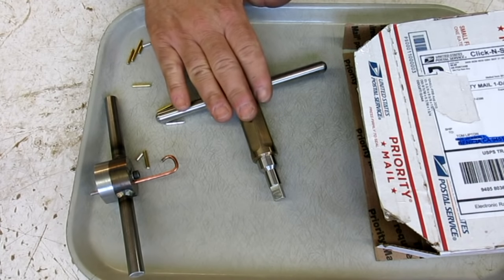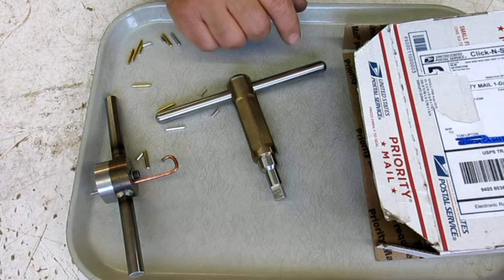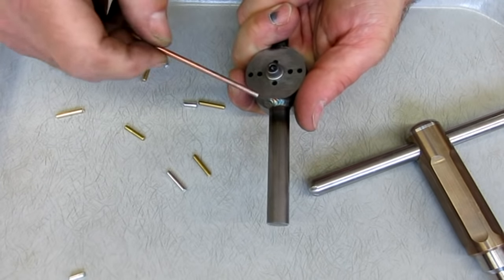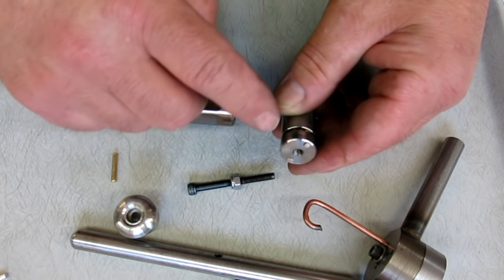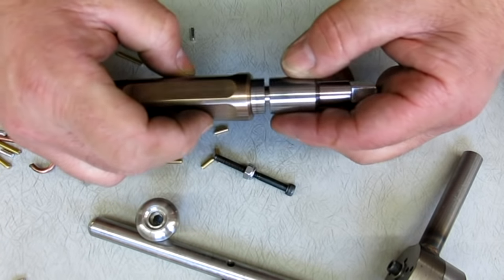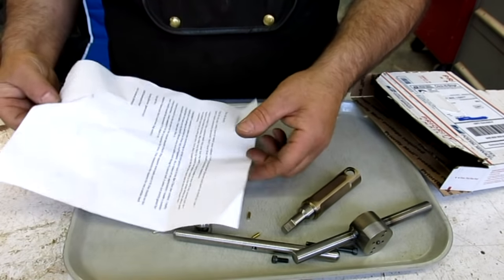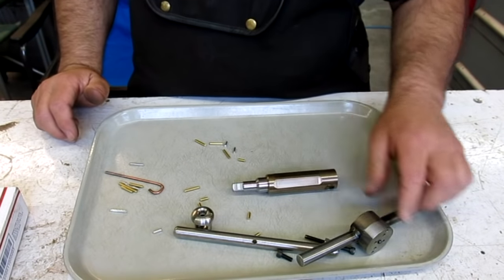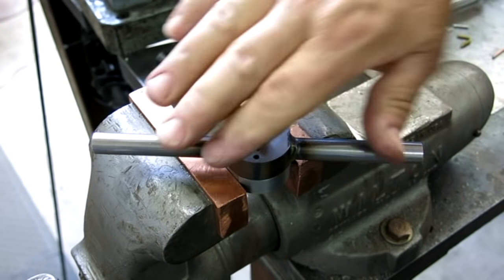Snap Off Chuck Key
When you cant beat them, out engineer them. In this video we take a look at the design and build of the break easy chuck key. This was shown at the 2016 BarZ summer bash during the now famous four jaw centering competition.